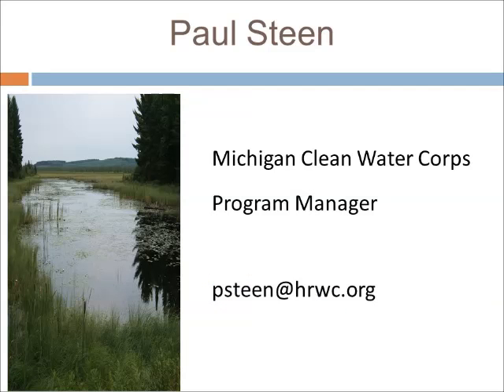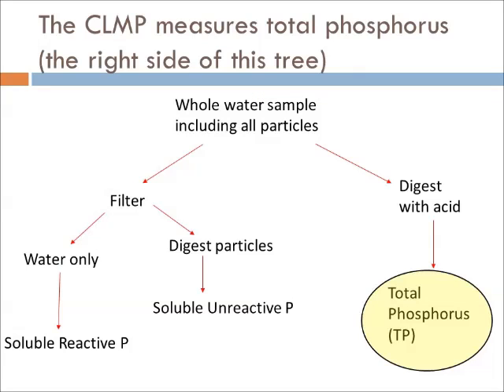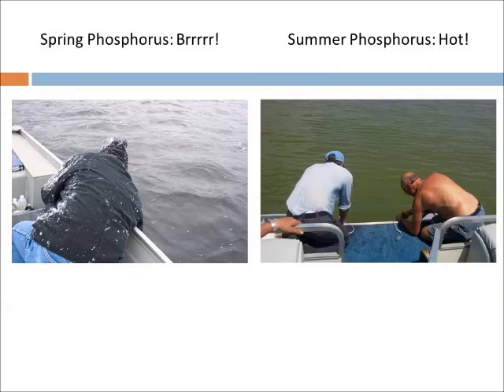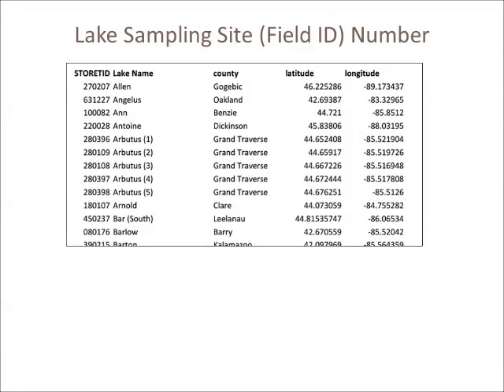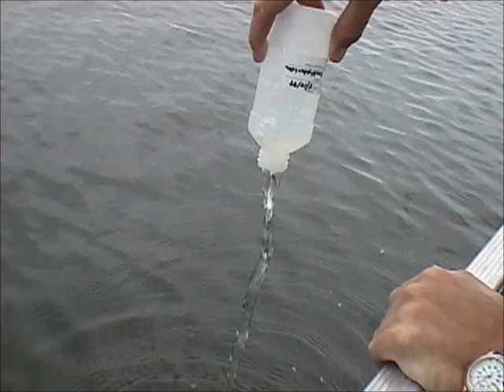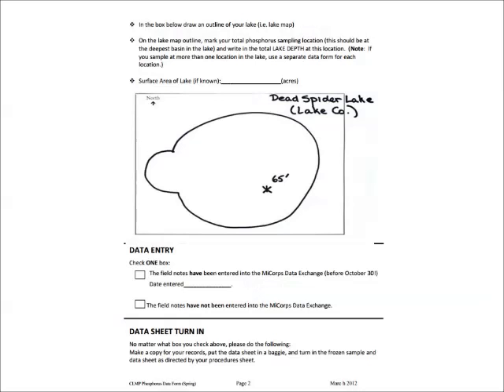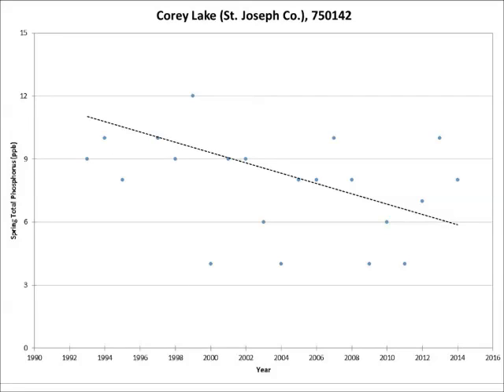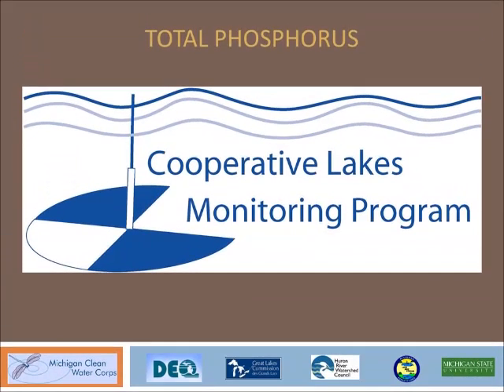Total Phosphorus Monitoring in the CLMP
In the Michigan Cooperative Lakes Monitoring Program, volunteers sample total phosphorus to determine the health of a lake.  This video reminds CLMP volunteers of the steps needed to take a phosphorus sample and how to turn it in.

(Updated 2016)